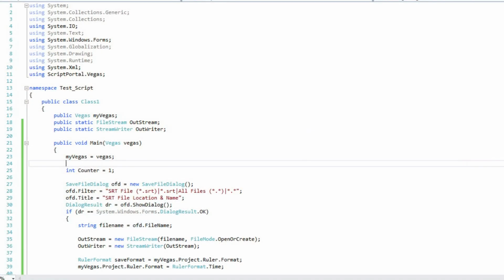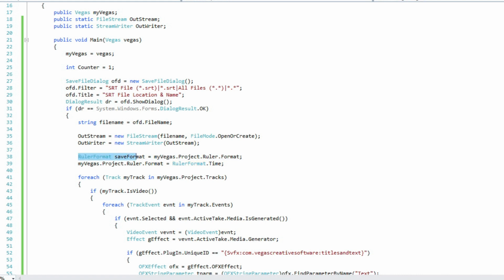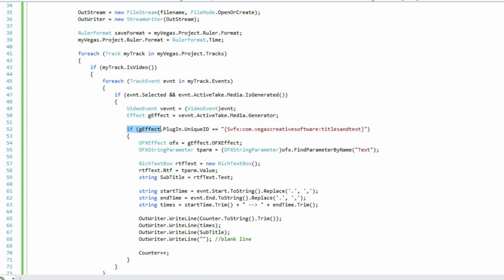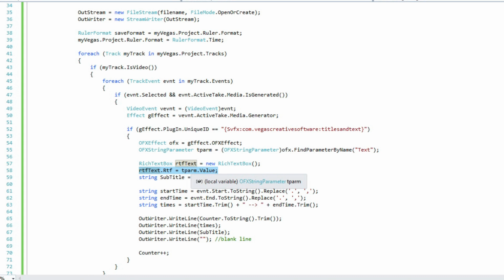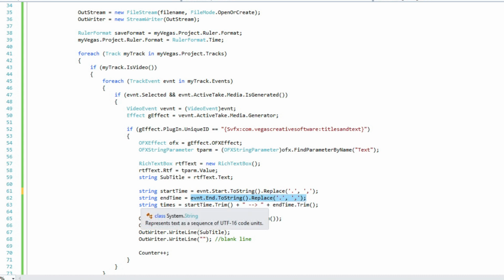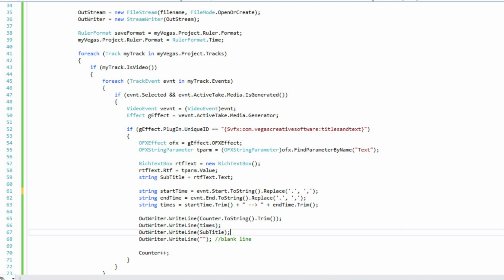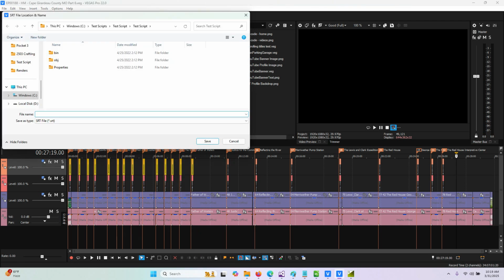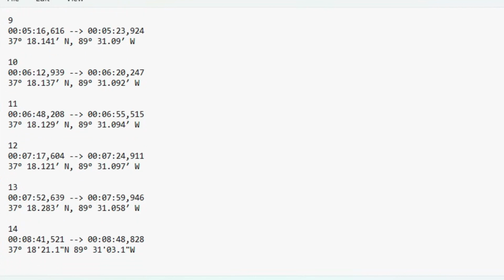Output Titles to SRT File in Vegas Pro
In this tutorial we look at how to export text from selected Titles & Text generated media events out to an SRT file. We also look at what format is required for the SRT file and adjust the timeline ruler to properly match.